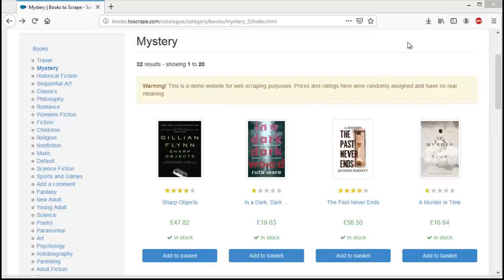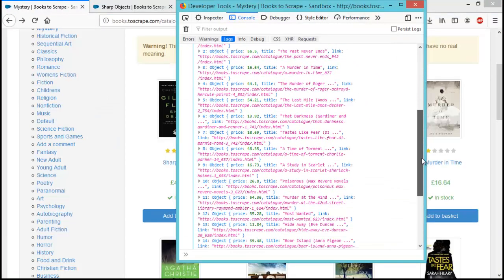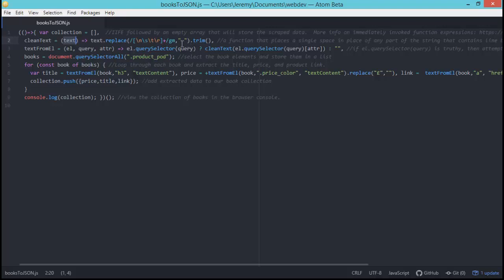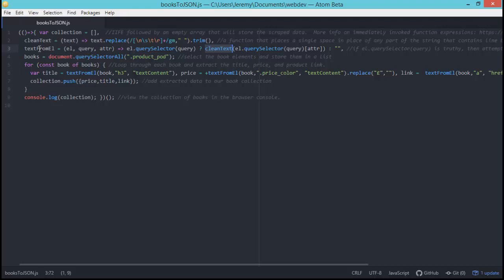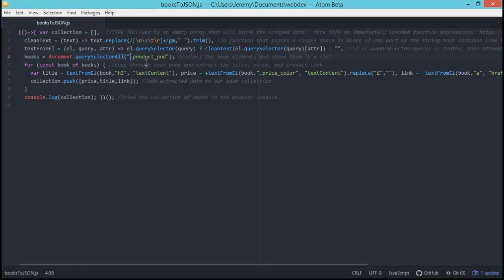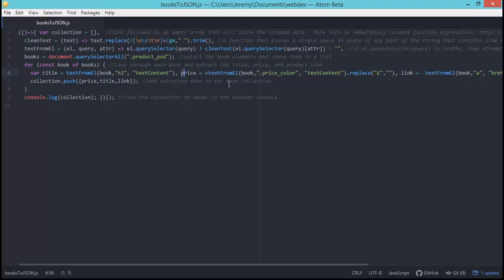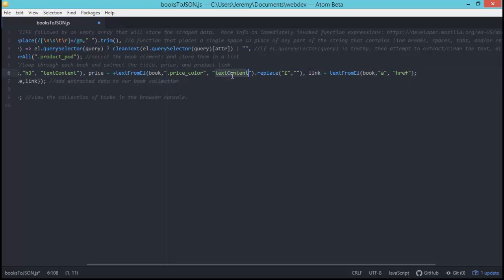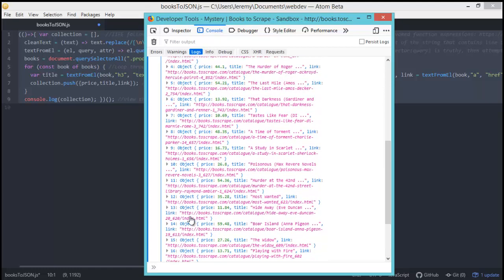JavaScript: Scrape a Bookstore with a Browser (Part 1)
In this lesson, you’ll learn how to use JavaScript in the following ways:
- Extract text and links from HTML elements using CSS selectors
- Log the extracted information as JSON

Goal: Scrape the price, title, and product link for all 20 books on the following page: